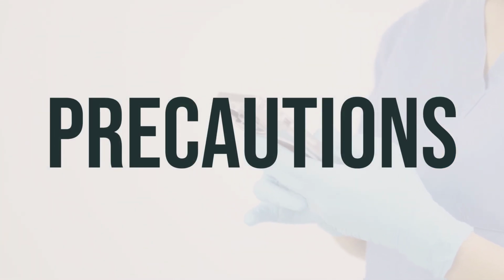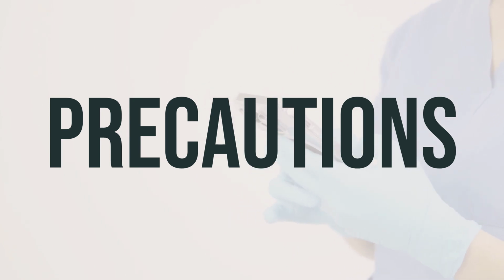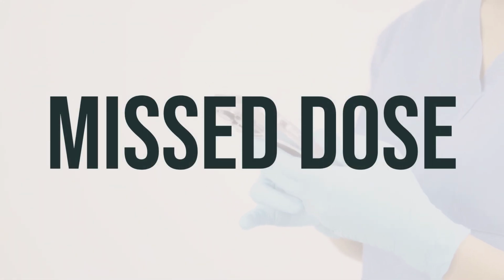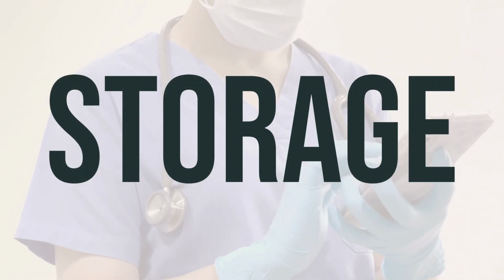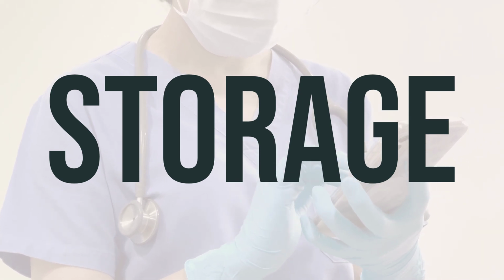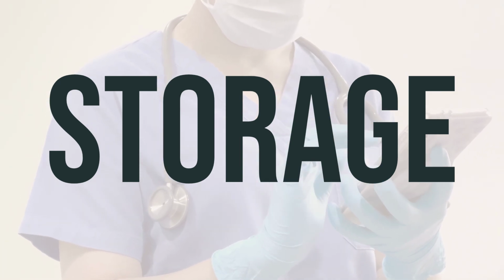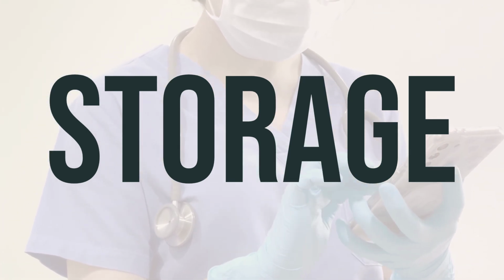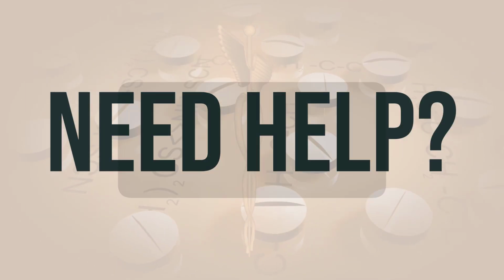How to use C-1000 - Explain Uses,Side Effects,Interactions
Vitamin C, also known as ascorbic acid, is essential for maintaining the health of your skin, cartilage, teeth, bone, and blood vessels. It also helps protect your body's cells from damage, and is considered an important antioxidant. It is used to prevent or treat low levels of vitamin C in people who do not get enough of it from their diets. Low levels of vitamin C can lead to a condition called scurvy, which may cause symptoms such as rash, muscle weakness, joint pain, tiredness, or tooth loss. Most people who eat a normal diet do not need extra ascorbic acid, but for those who do, the daily recommended dose is 65 to 90 milligrams. It is best to take vitamin C with a meal to help with absorption.
2a97